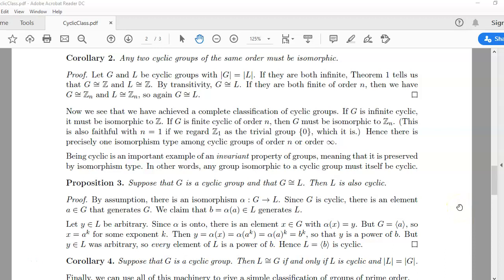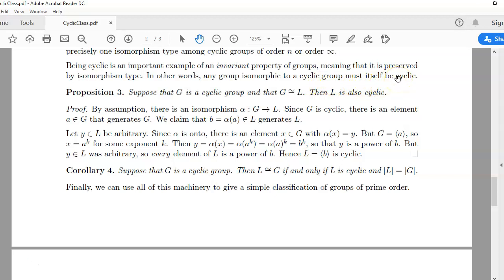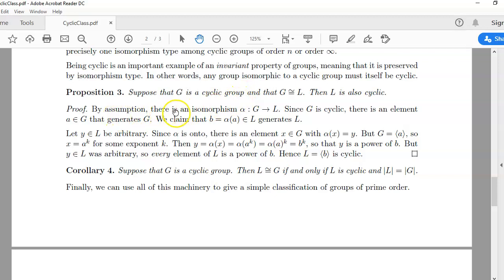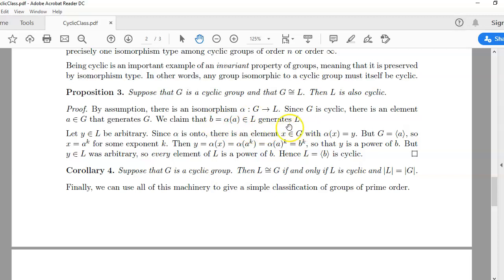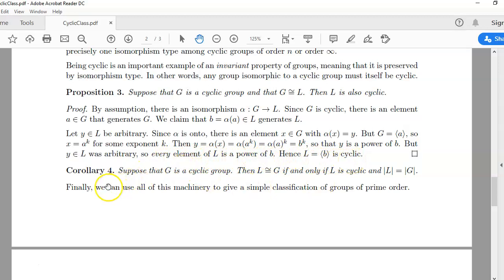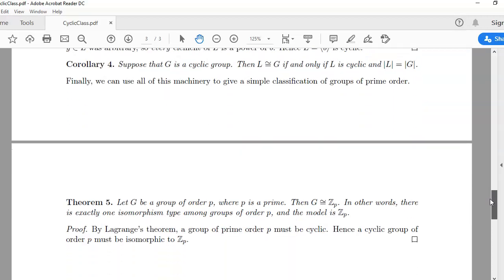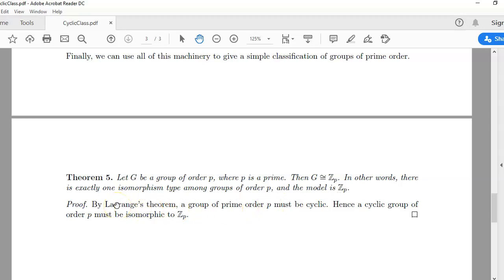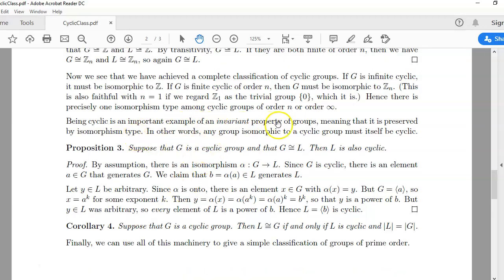Classification of Cyclic Groups narrated, part 2